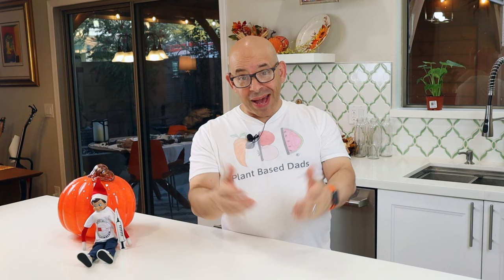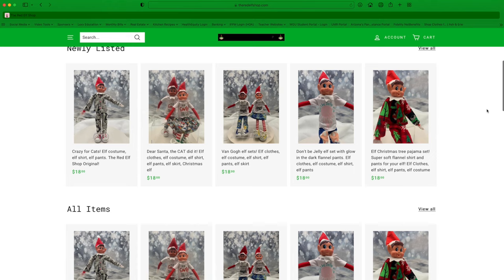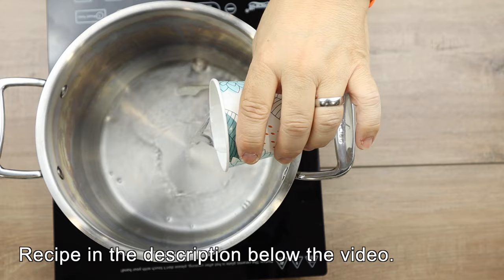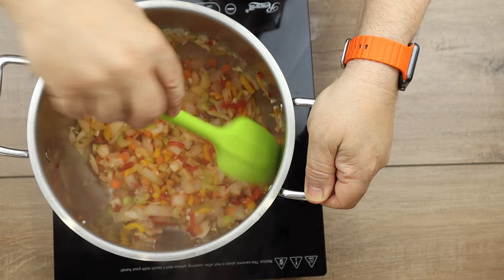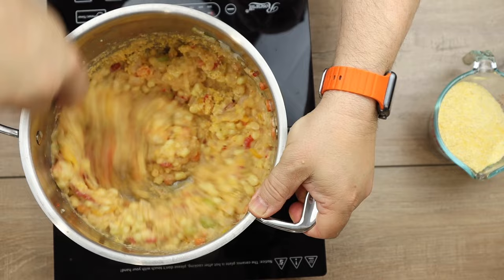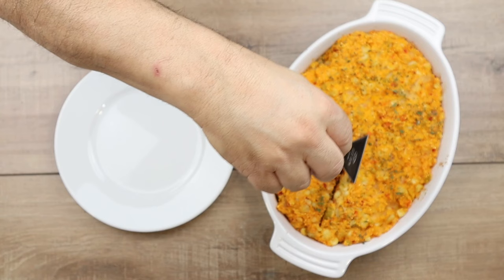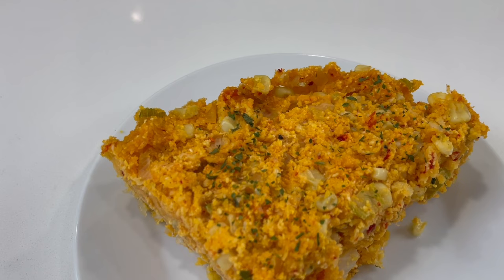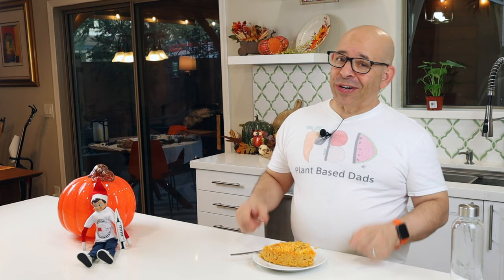THIS IS THE CORN CASSEROLE RECIPE YOU HAVE BEEN WAITING FOR! EASY AND FLAVORFUL - STARCH SOLUTION.